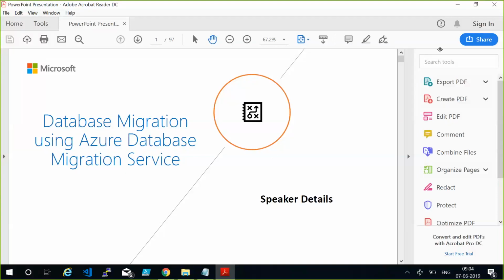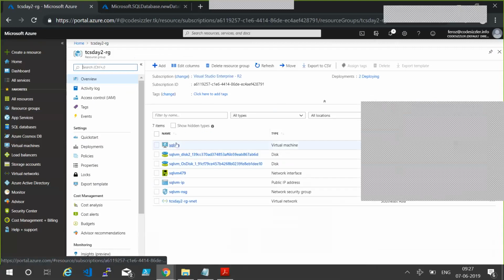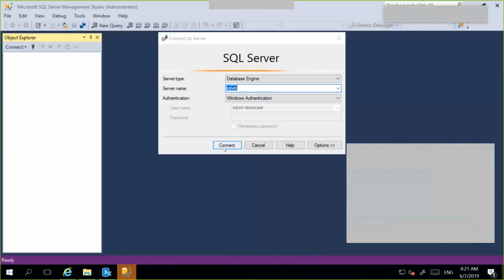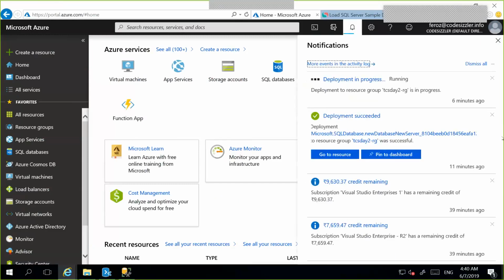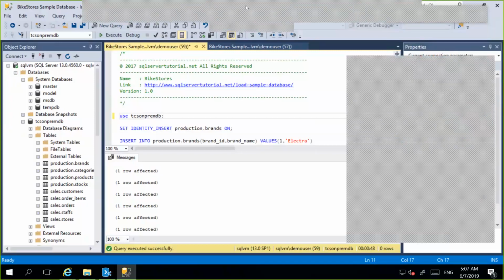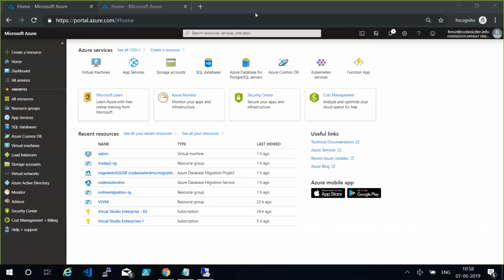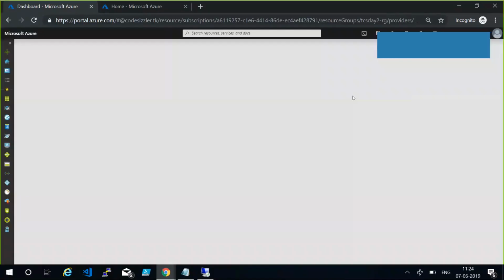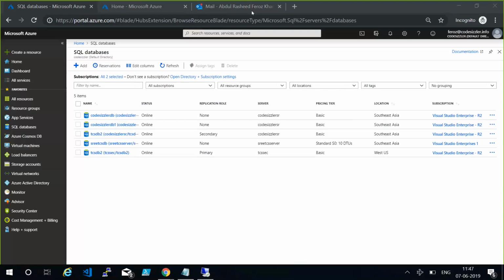MS Azure | Power BI | Class 4